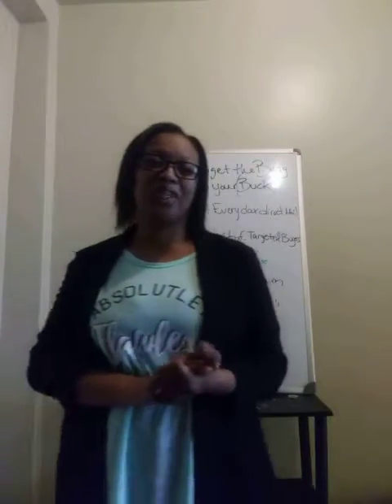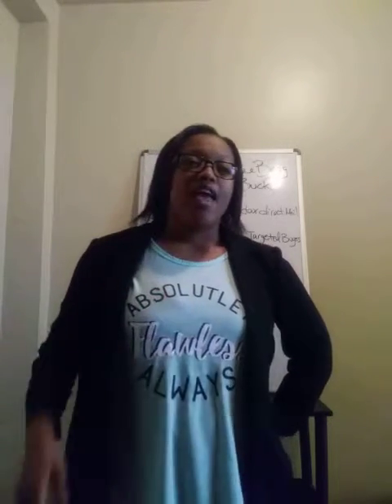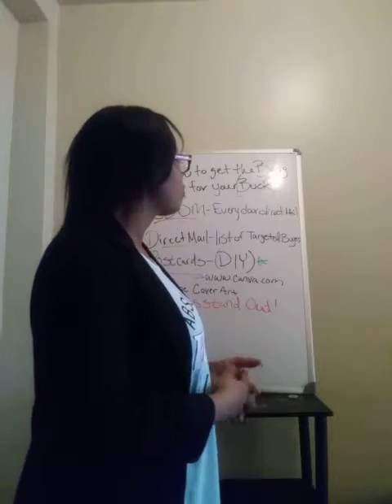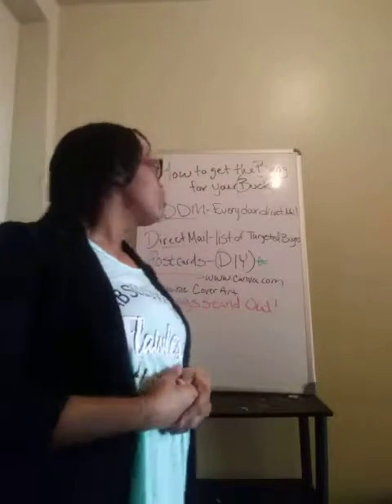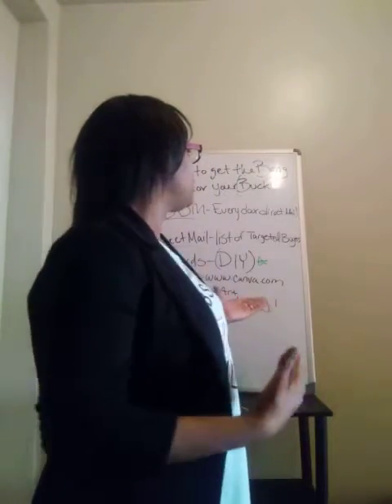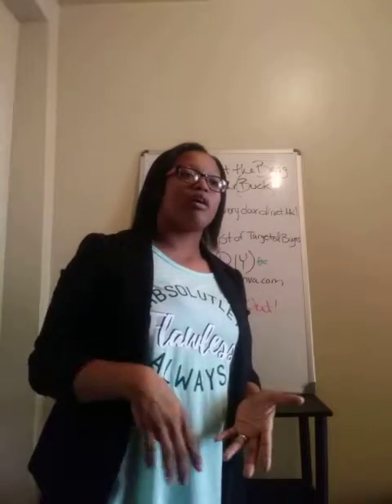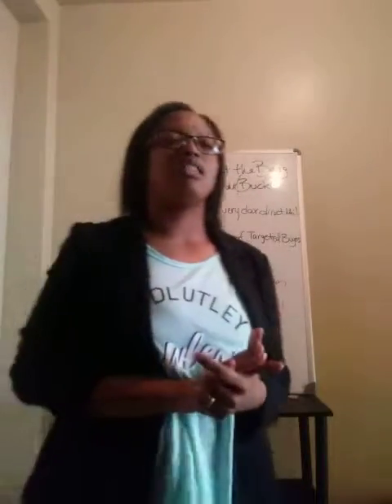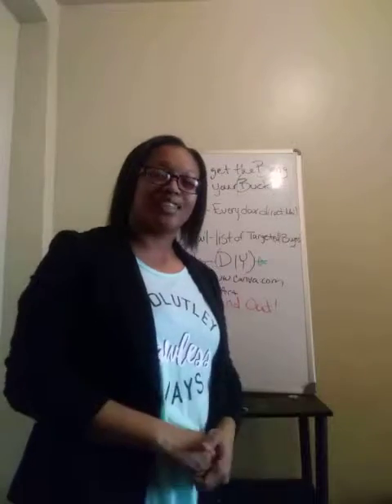How to Get the Bang for Your Buck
Offline Marketing Tips to Get You the Best Results when Marketing!